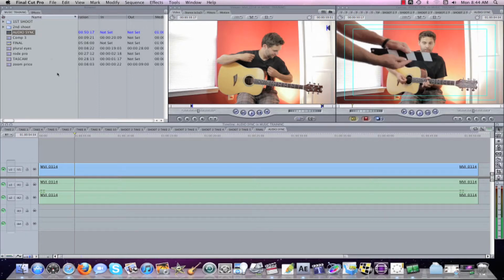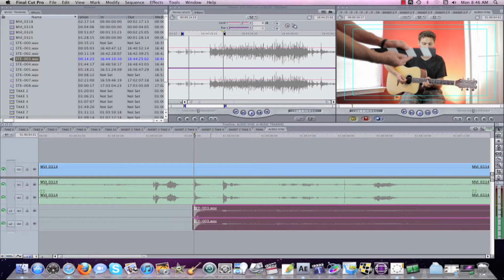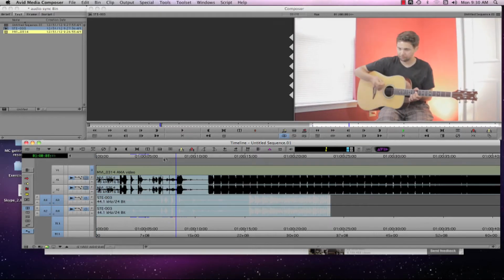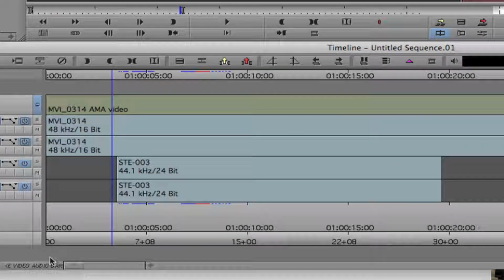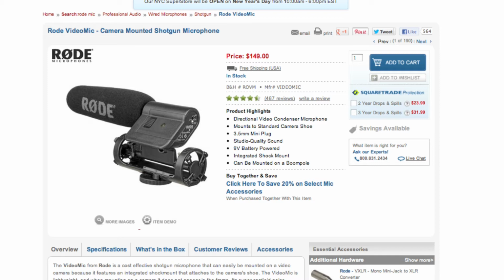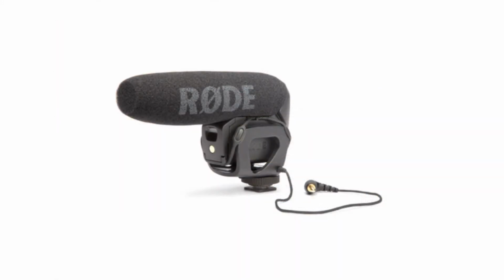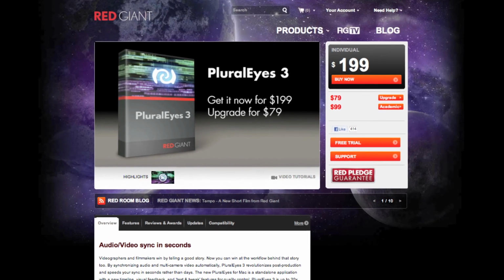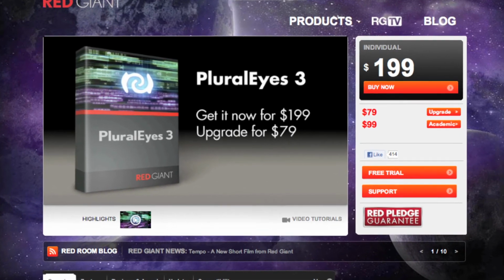HOW TO SYNC YOUR SOUND! A VIDEO PRODUCTION TUT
In this lesson we talk about syncing audio from an external audio recorder with your footage.